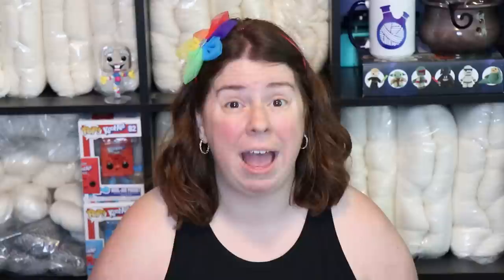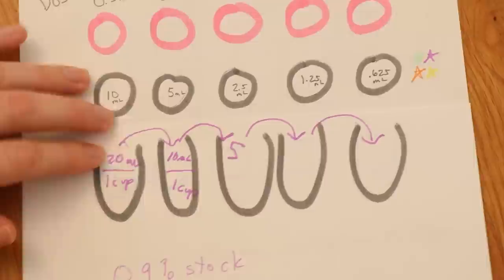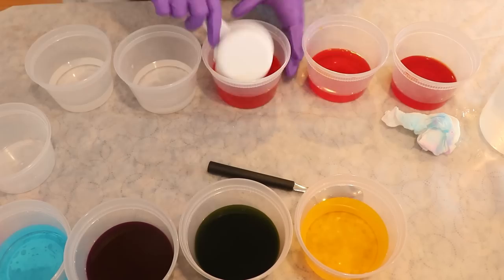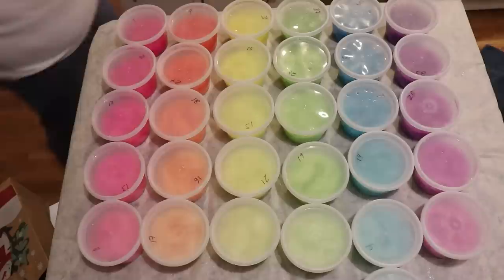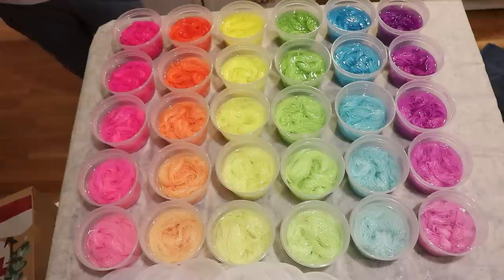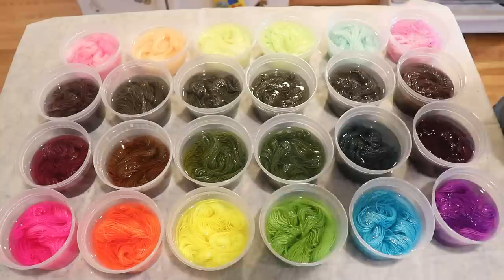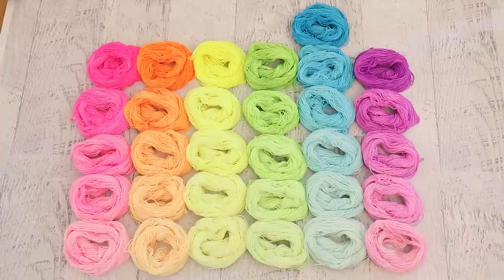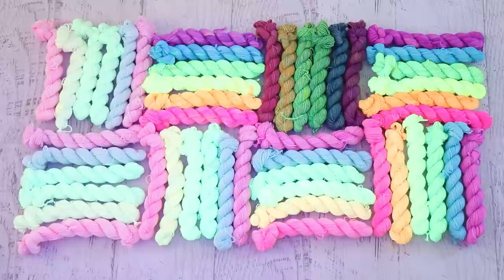Depth of Shades with Neon Acid Dyes! (2022 Spring Mini Skein Mini Series Night 1)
More rainbow mini skeins sets are now available!

ITEMS USED IN THIS VIDEO (or frequently used in my videos):
This video features Platinum, Diamond, and That Yak

VIDEO CONTENTS:
[0:00] Introduction
[1:17] Mixing 1% Stock Solutions
Dharma acid dyes in FLureoscent Fuschia, Fluorescent Safety Orange, FLuroescent Lemon, Purple Pop, Frozen Blue, and Radioactive.
2.5 g in 250 mL for all colors except frozen (5 g in 500 mL)
Concentration error Fluorescent Fuschia Concentration off - 2.5 g in 275 mL (0.91% Stock)
[2:58] Depth of Shade Math
[6:20] Setting up the dyes for the most concentrated cup
1 cup plain tap water + 20 mL of each dye (with 22 mL of the pink)
*Most concentrated 0.5% DOS for each color but the Frozen which is 1%
[7:55] Serial Dilutions with Fluorescent Fuschia - 5 samples
Add 1/2 cup of each mixture to 1/2 cup of water, remove half a cup and dilute by half as shown.
After the dilutions are done, remove 1/2 cup of the last sample and set aside.  Add 1/2 cup of water to each cup.
Add presoaked yarn (no acid yet)
Add 1 T of white vinegar to each sample - this is high but neon colors take longer to bind to yarn.
Stir the yarn
Set the yarn aside for a couple of days to let the colors absorb.
[11:55] Serial Dilutions with Frozen - 6 samples
[13:03] Serial Dilutions with the remaining colors
[17:00] The next day
[18:20] Heat Setting after a few more days
[23:58] Washing the yarn
[25:34] Dyeing High and Low DOS on Two Different Yarn bases
[29:16] DOS of Fluroescent Neon colors on One base
[part 9 marker 1] DOS of Fluorescent Neon Colors on Three Bases
[37:25] Mini skein sets
[38:24] Conclusions